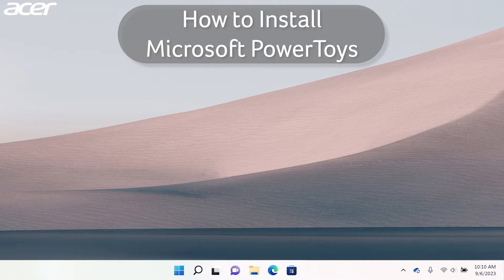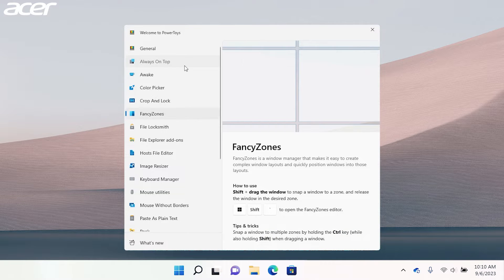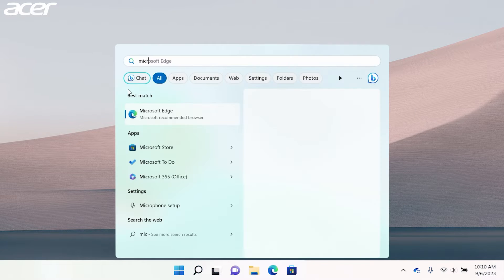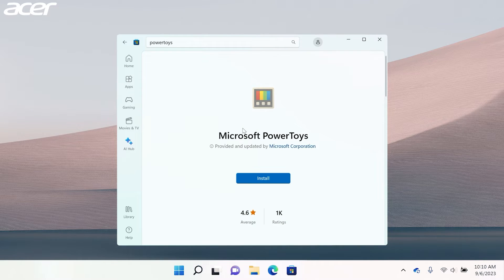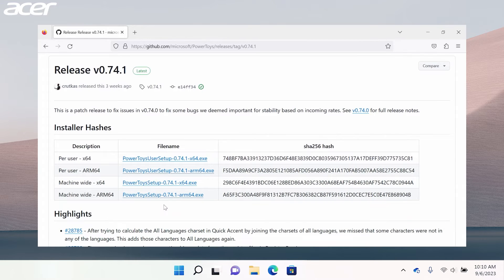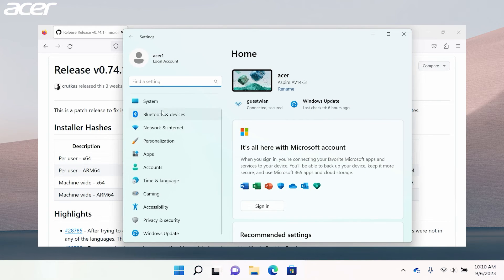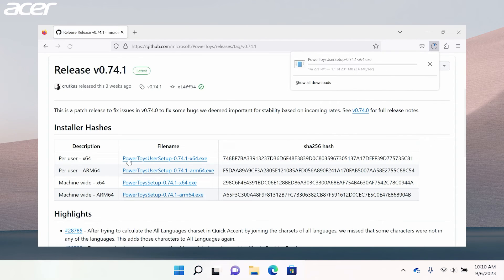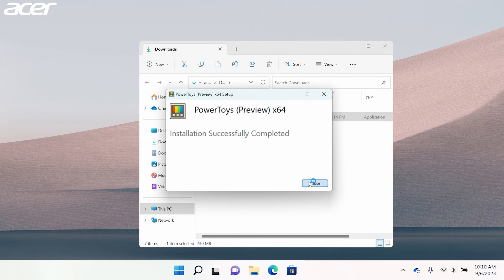How to Install Microsoft PowerToys | Microsoft Store & GitHub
Microsoft PowerToys allows users to customize their Windows experience for greater productivity. With Microsoft PowerToys you can remap keyboard shortcuts, set FancyZones, or pin specific windows to always be on top of other windows. In this video you will learn how to install Microsoft PowerToys via the Microsoft Store or via GitHub.

Chapters:
0:00 Intro
0:26 Install via Microsoft Store
0:39 Install via Github